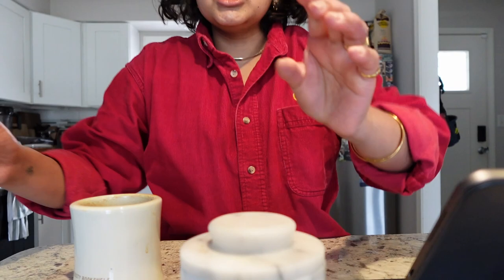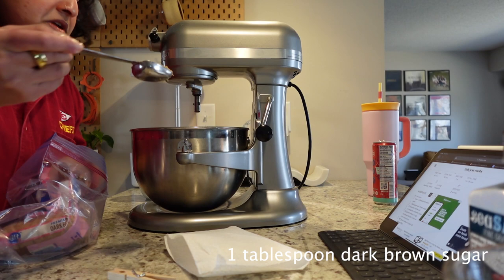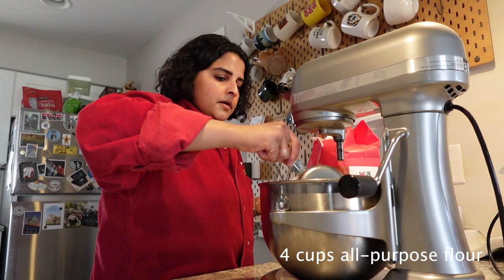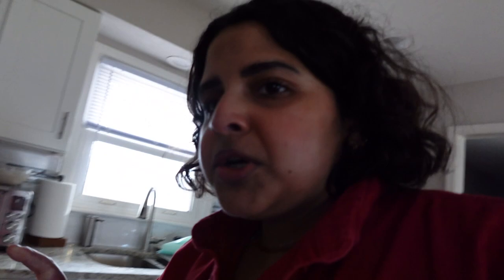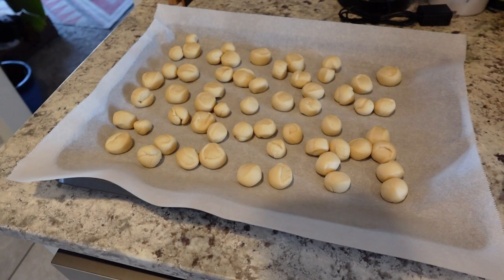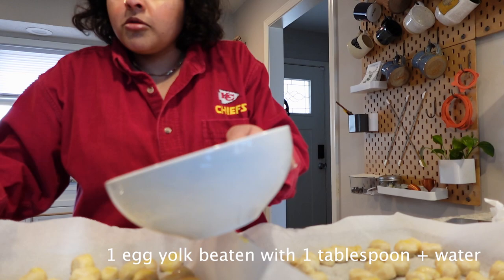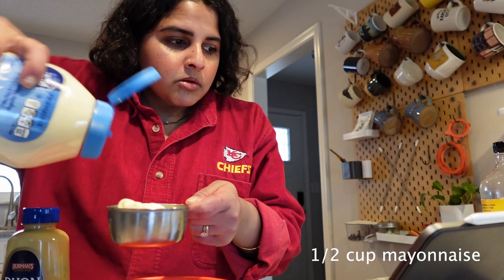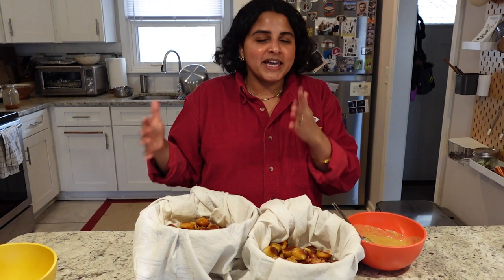Easy sourdough pretzel bites recipe 🥨🥖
Hi friends! Contrary to popular belief, I do have other hobbies outside of reading. I love baking all-things sourdough bread. Today, I'm making soudough pretzel bites!

Chapters:
00:00 Welcome!
01:16 Ingredients
02:58 Adding Ingredients
05:35 Mix it Up
07:07 Let It Rise
08:04 Divide & Conquer
09:22 30 Second Boil
10:19 Egg Wash
12:15 Seasonings Dump
12:46 Bake
13:10 Honey Mustard Dip
14:25 Voila!
15:11 Thanks for Watching!

About Reads with Subha:
Welcome to Reads With Subha! 📚✨🥳

I work in advertising as an email marketing strategist by day, and bake sourdough bread, puzzle, play cozy video games, and read by night. I'm a big fan of the Oxford comma, and say 'ope' too much. Whether you're a seasoned bookworm or a casual reader, there's always something new to discover! Grab your coffee, tea, or glass of wine, and enjoy my cozy corner of the world.

Goodreads: readswithsubha